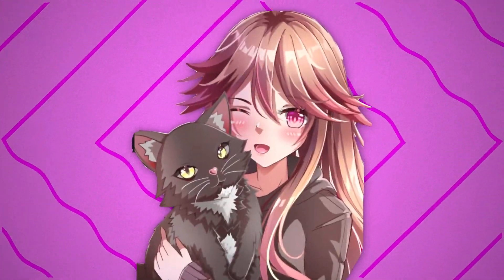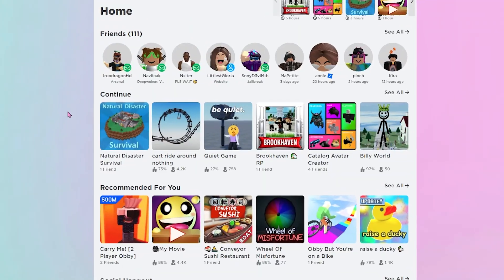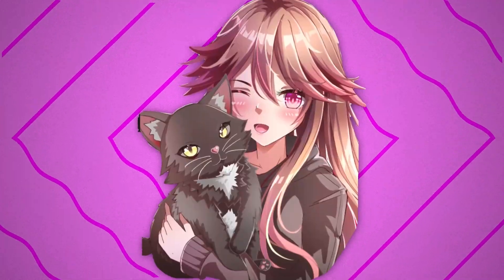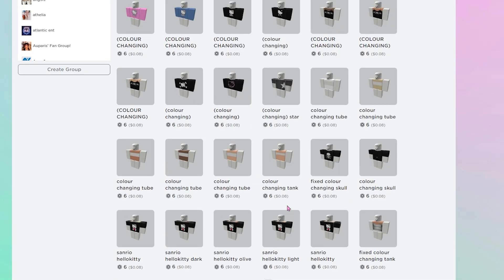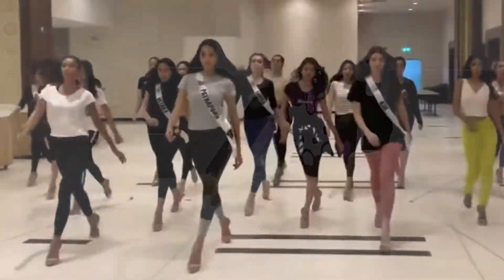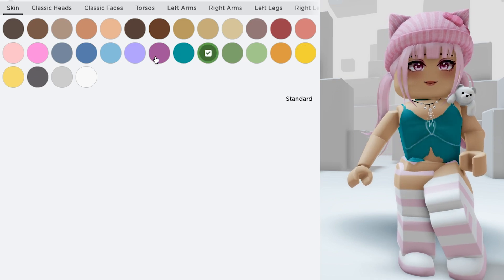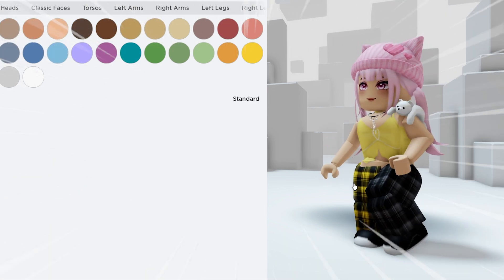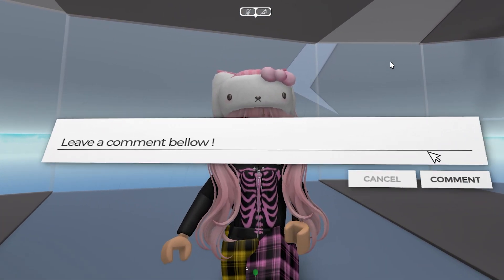Easily CHANGE The COLOR of your CLOTHES!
TODAY I SHOWED ALL OF YOU HOW TO CHANGE THE COLOR OF UR CLOTHES ON ROBLOX!!! THIS IS SUPER COOL!!! hope you enjoy!!!